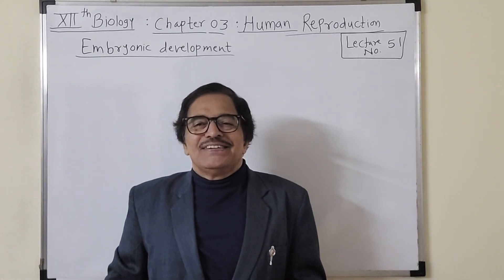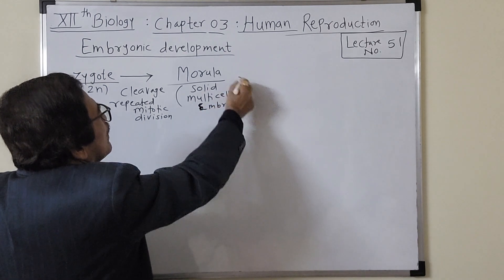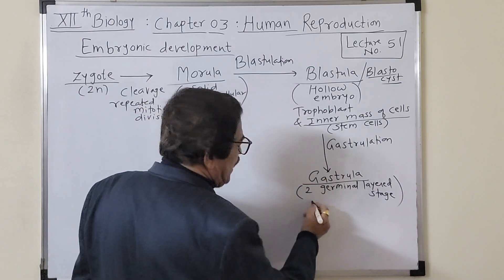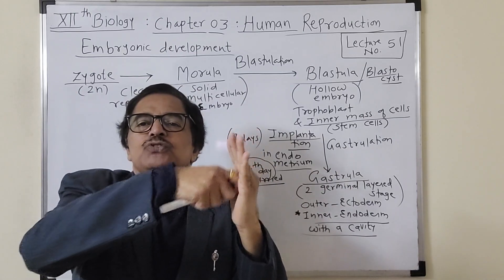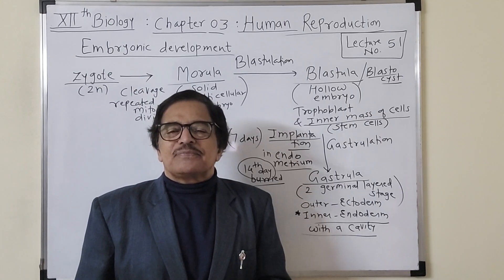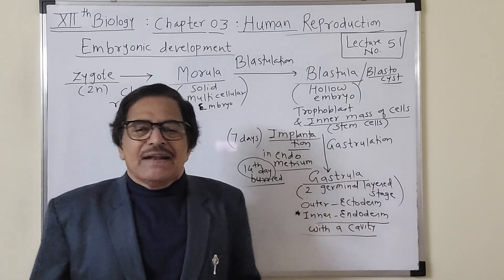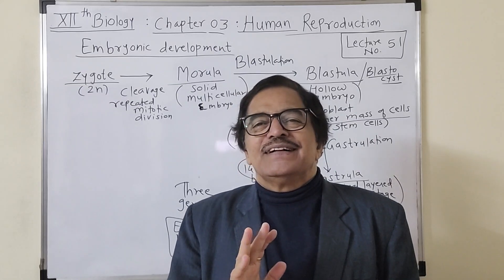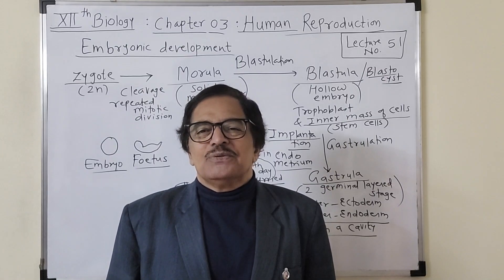[Lecture No.51] XIIth Biology: Chapter 03 : Human Reproduction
Dear student,
     In this video we have started studying post fertilisation changes .I will explain you all details of this,with all it's stages.
    Try to learn carefully about each stage in detail.Many times you will find MCQs on that.Try to learn by heart different terms...but with clear understanding.